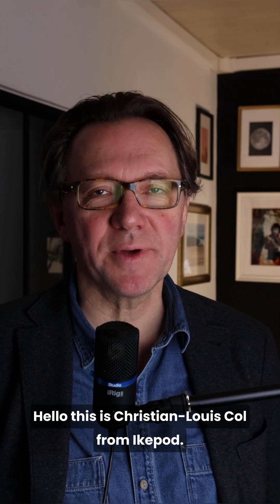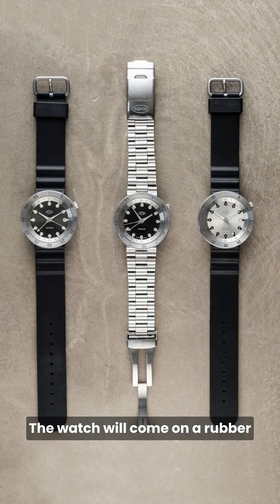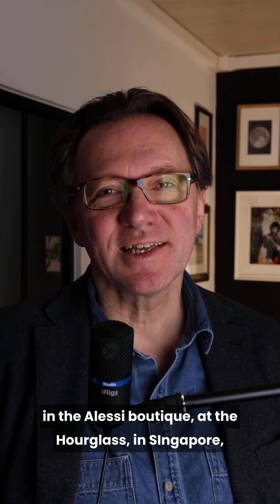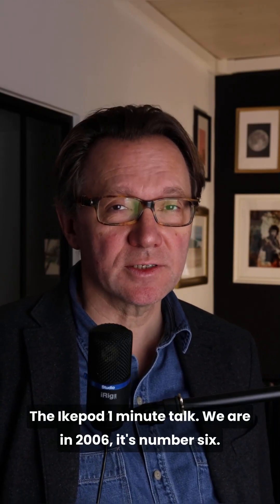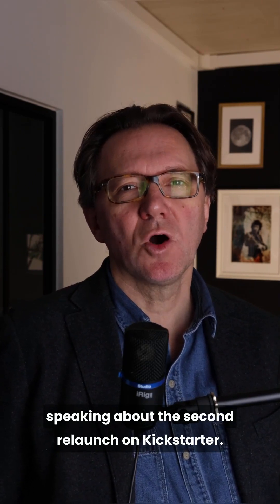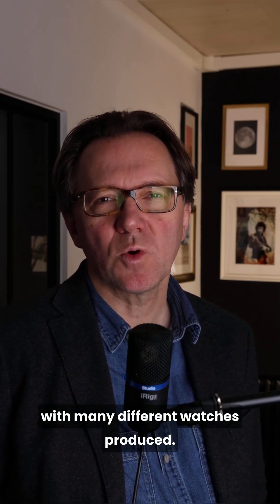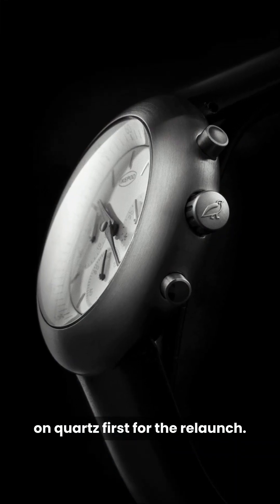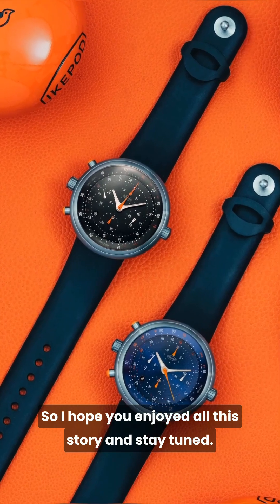IKEPOD WATCHES history talk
We are a Swiss watches design company.